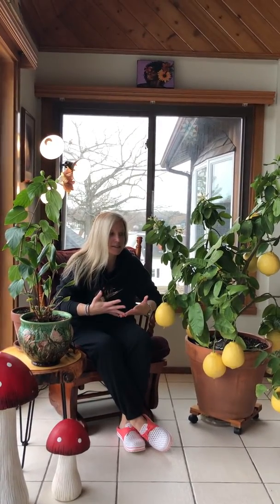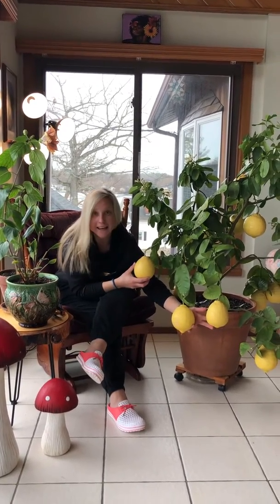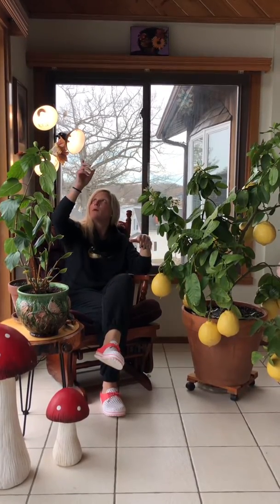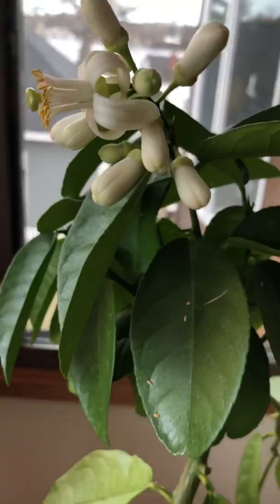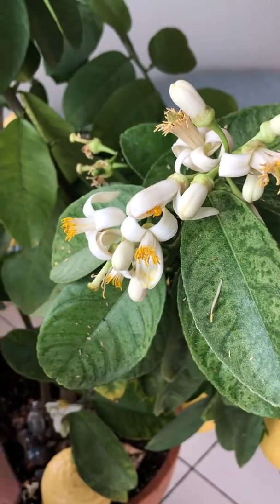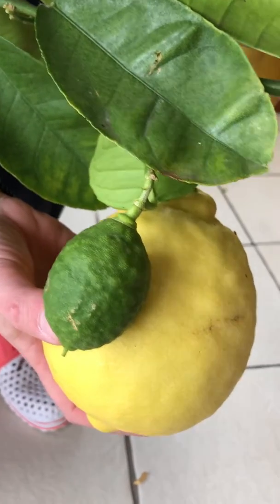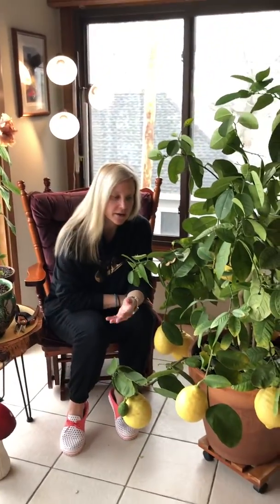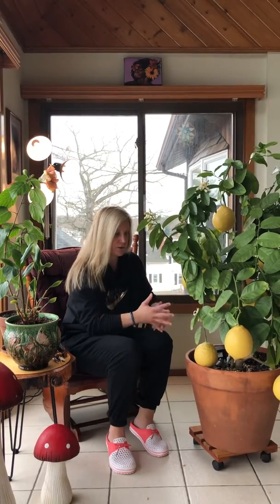Ponderosa Lemon Tree- Citrus in New England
This video is intended for my high school students as an enrichment activity.